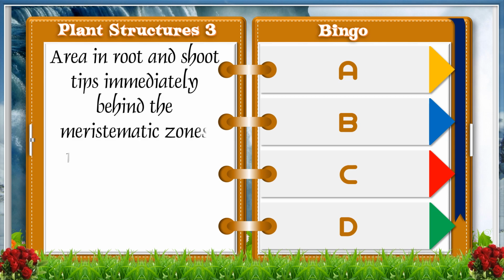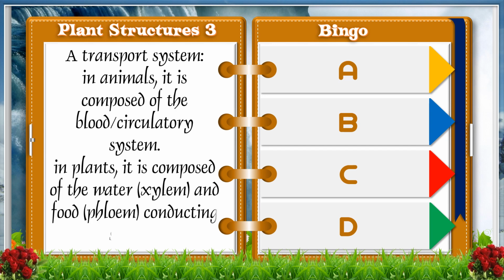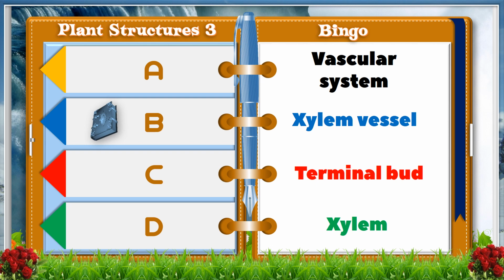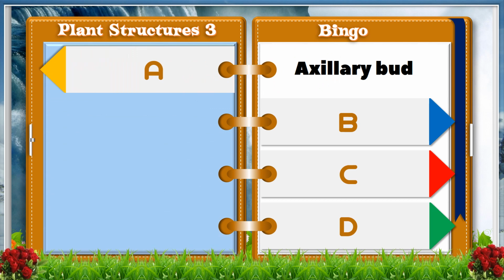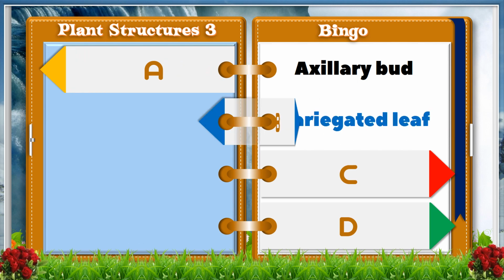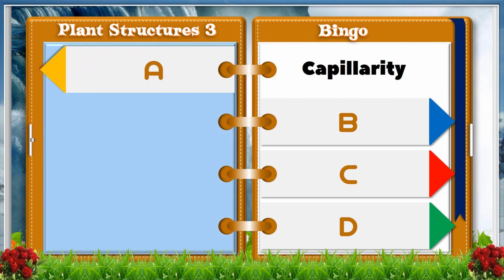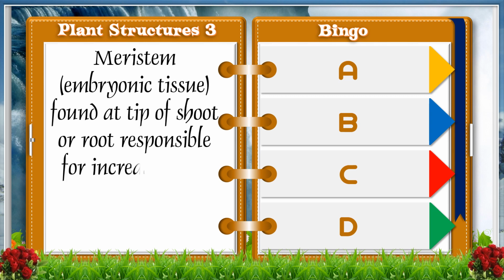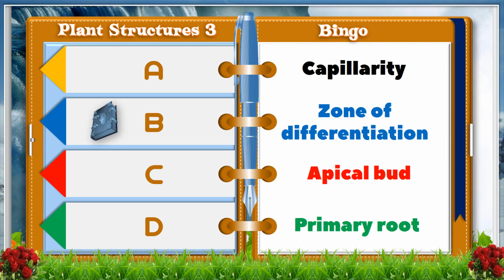Plant Structure 3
Non-cellular waxy layer covering the epidermis of a leaf. Prevents excess loss of water (by evaporation) from leaf.
Refers to plants that may be woody or herbaceous, have an embryo with two seed leaves, flower parts in units of four or five, leaves with netted (reticulate) venation and vascular bundles are arranged in a circle. These plants also have tap roots, e.g. broad bean.
Group of threadlike roots approximately equal in size arising from base of stem, e.g. grasses.
Found each side of stomata in the epidermis of plants. Controls opening and closing of stomata and contains chlorophyll. Regulates gas exchange and transpiration.
The arrangement of flowers on the stem of a plant – single or group, along the stem or clustered, e.g. lupin, foxglove, gladioli, etc.